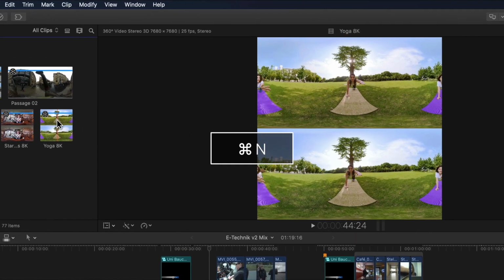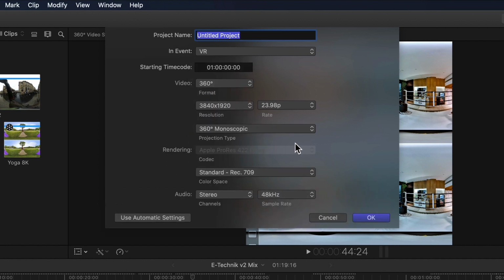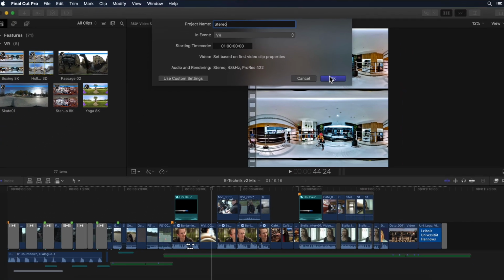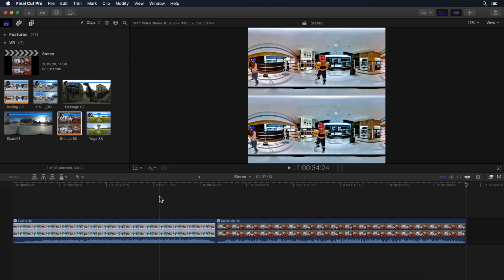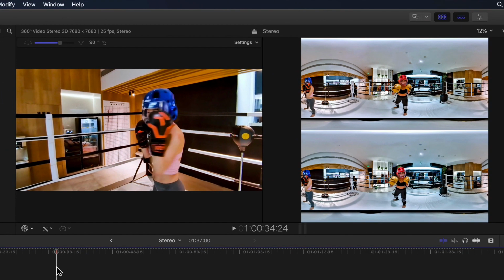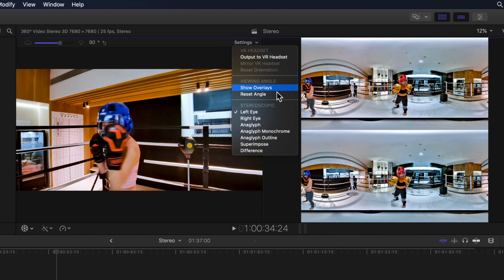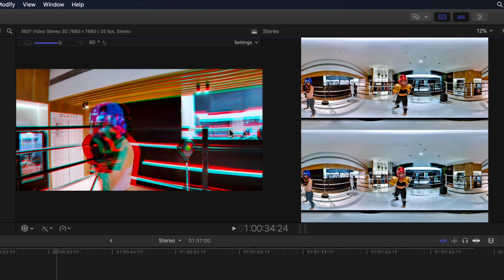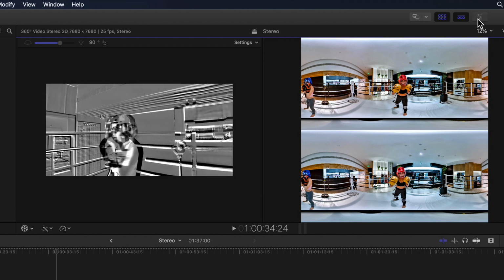🎬 Working in Stereoscopic VR in Final Cut Pro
Do you work with stereoscopic VR material in Final Cut? Well, then you're sure to love the new features and options that were introduced with version 10.4.9. And they are what we want to look at in this video and see how to best utilize them in your FCP workflow!

00:00 Intro
00:33 Stereoscopic options and workflow
03:06 Conclusion

post_pros